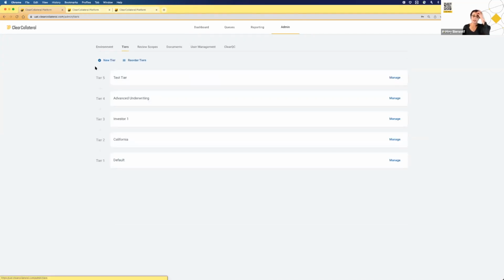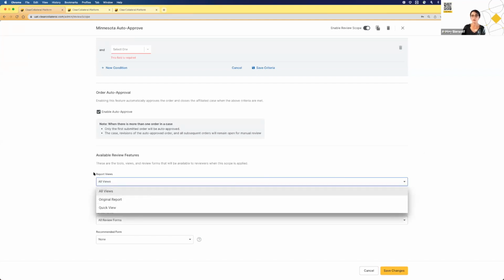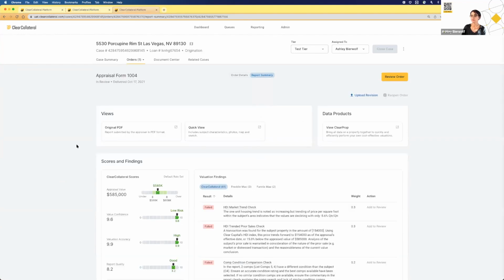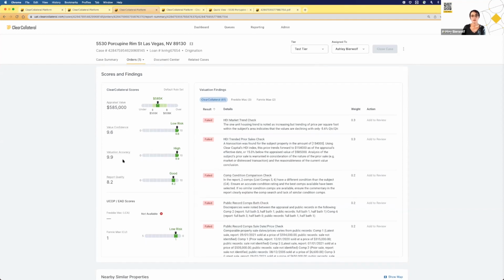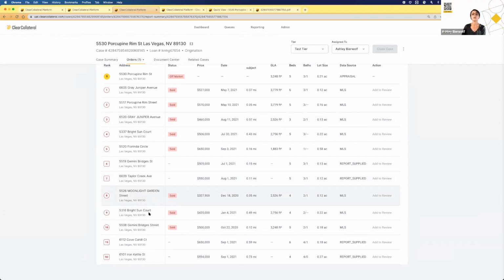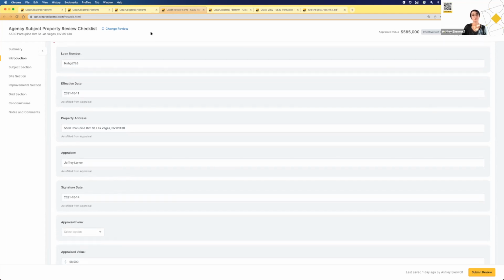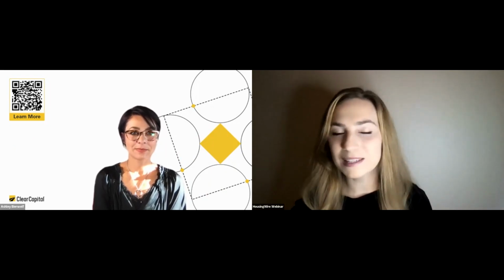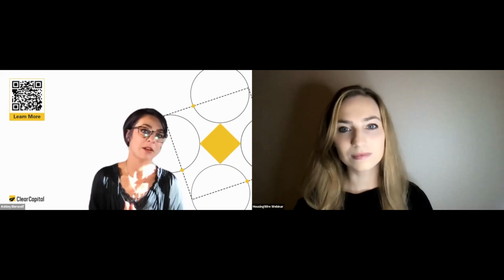HousingWire Demo Day 2021 | ClearCollateral® Review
ClearCollateral Review is a review system that automates collateral underwriting in compliance with internal credit policies and GSE guidelines. Watch this demo to see how the system centralizes all analytical tools and data required to review an appraisal, and leverages machine learning to eliminate manual tasks — improving review quality and reducing the review effort by 50%.

Clear Capital is a national real estate valuation technology company with a simple purpose: to build confidence in real estate decisions to strengthen communities and improve lives. to learn more.